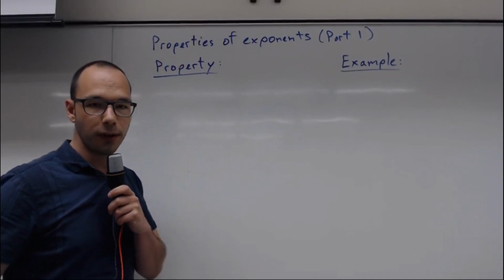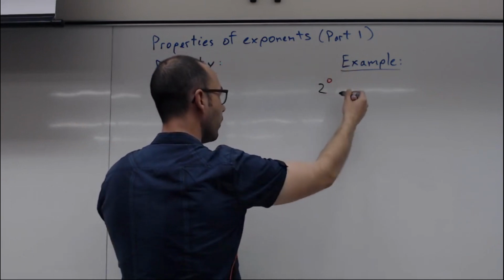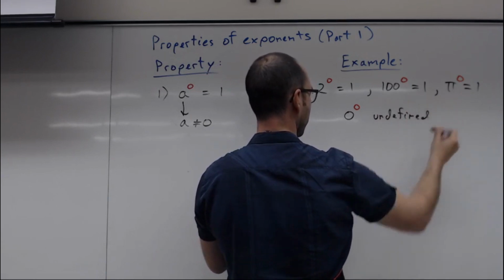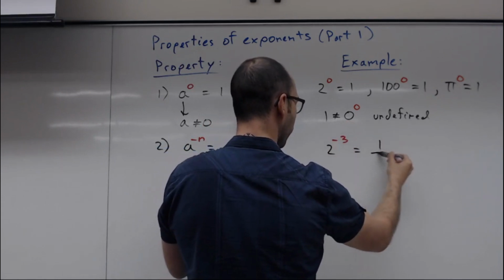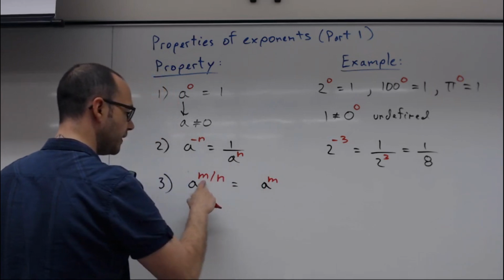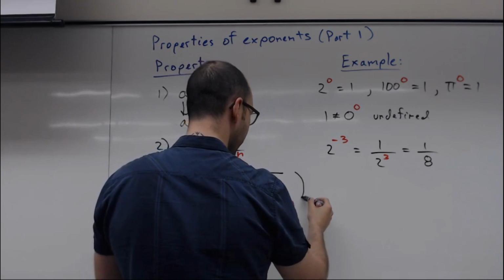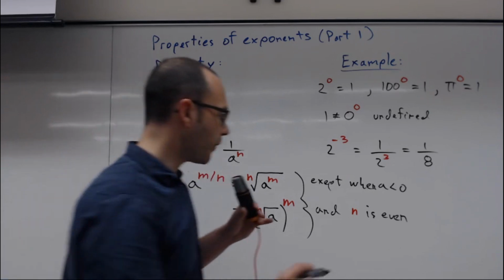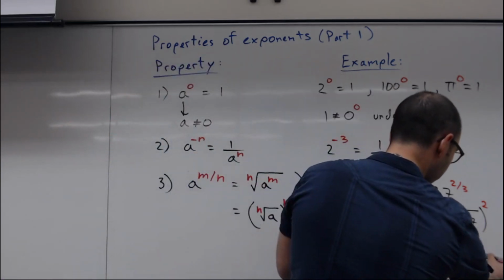Properties of exponents (part 1)